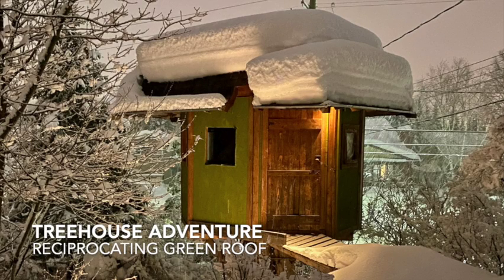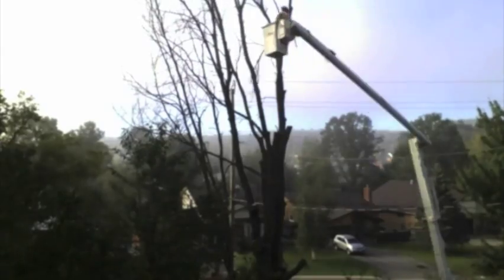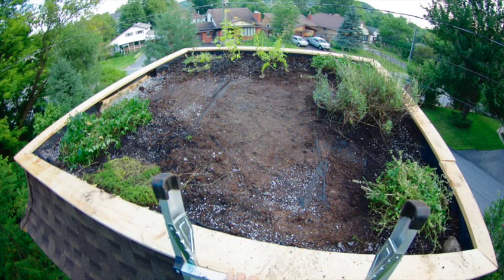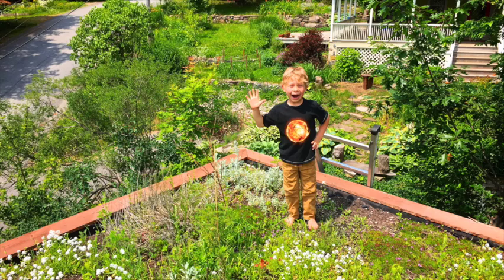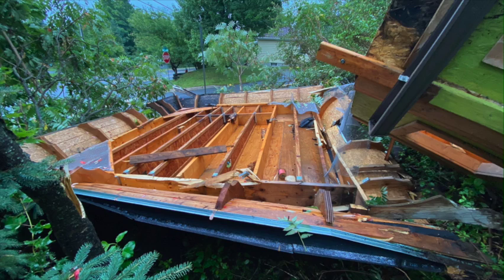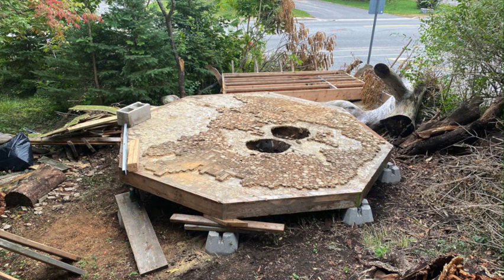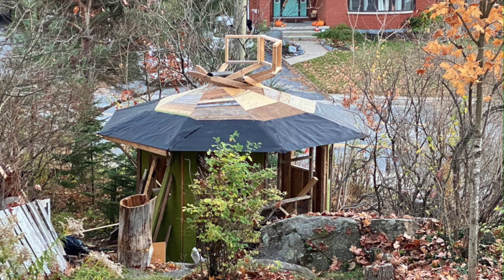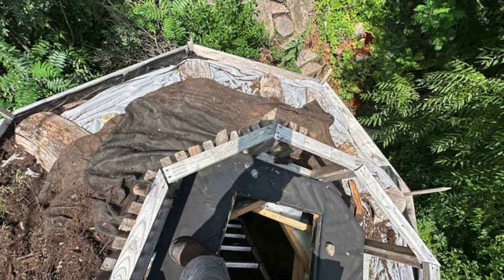Treehouse fall and reciprocal green roof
This is an 8 minute narrated video talking about a treehouse build, fall, and rebuild with a reciprocal roof.  The time span is around 9 years.  Sometimes it is interesting to look back at older projects to see how they stood the test of time.